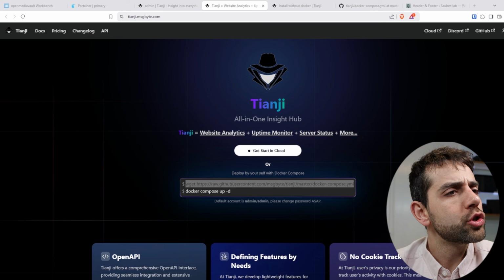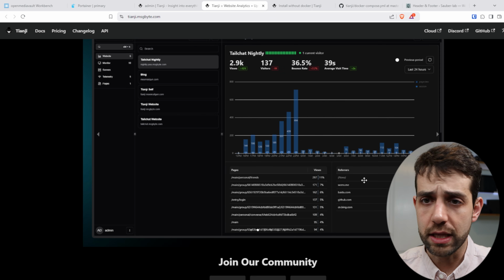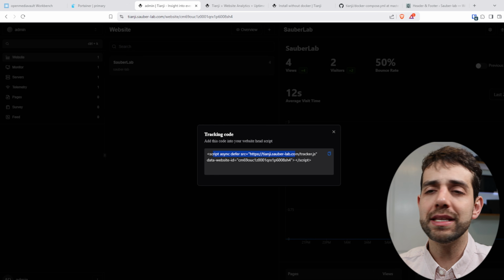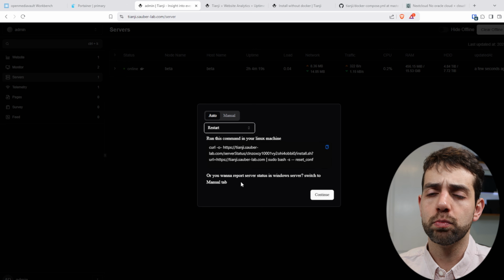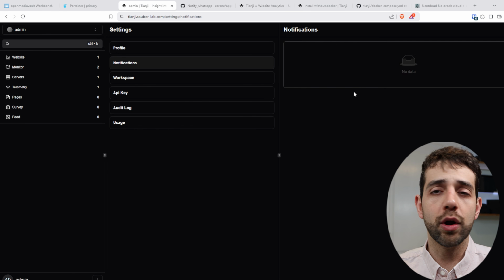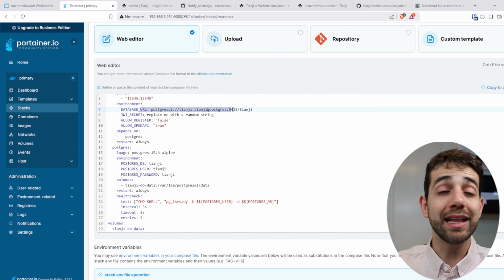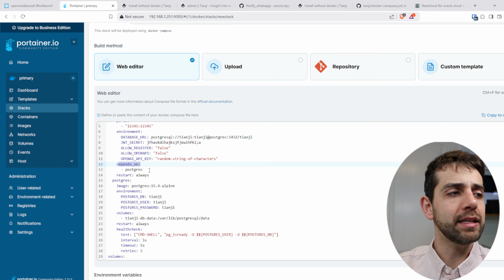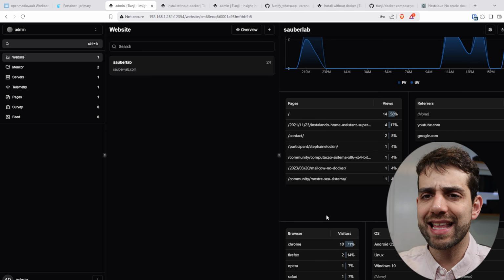Track your website and server performance with Tianji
In this video, we will put together a ferment that allows you to check the performance of your websites and servers with a facial and very powerful application at the same time.

Don't forget to add the following command:
OPENAI_API_KEY: "random-string-of-characters"